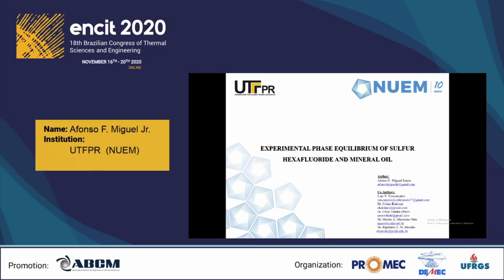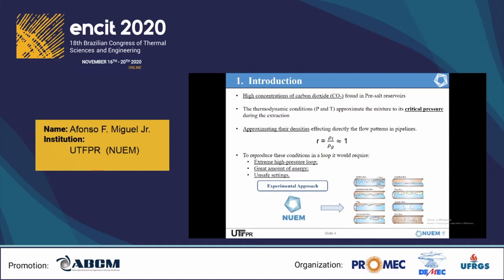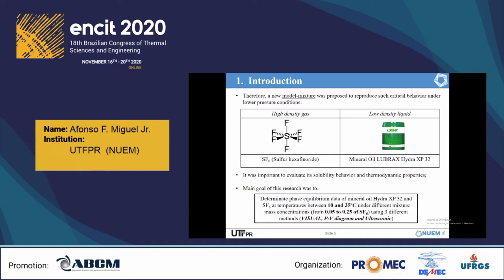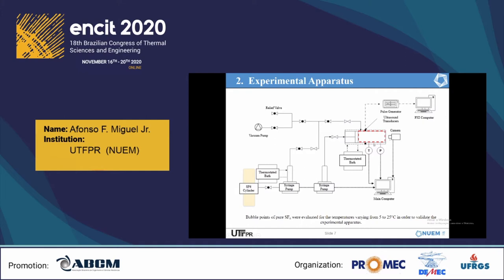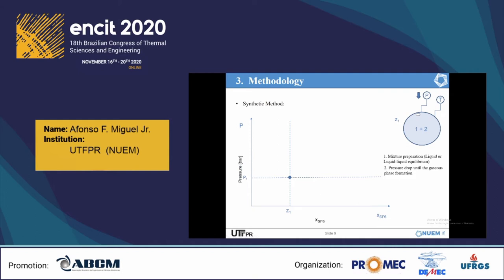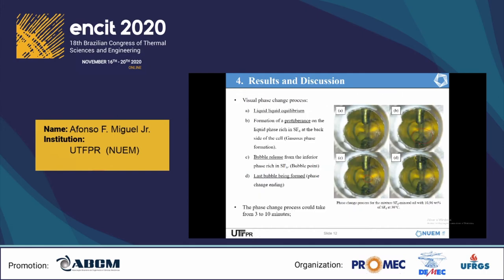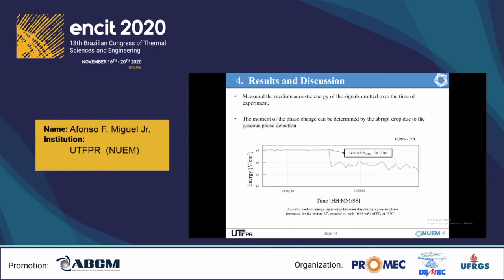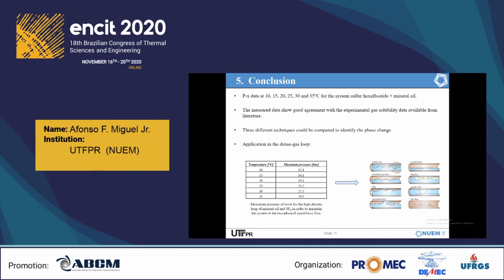EXPERIMENTAL PHASE EQUILIBRIUM OF SULFUR HEXAFLUORIDE AND MINERAL OIL - ENCIT 2020 (AFONSO F. M. JR)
EXPERIMENTAL PHASE EQUILIBRIUM OF SULFUR HEXAFLUORIDE AND MINERAL OIL